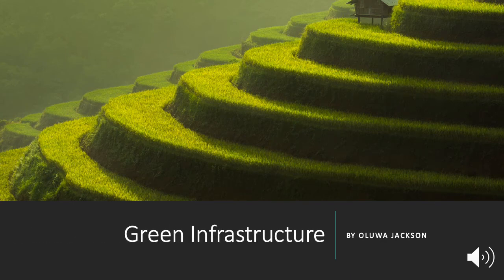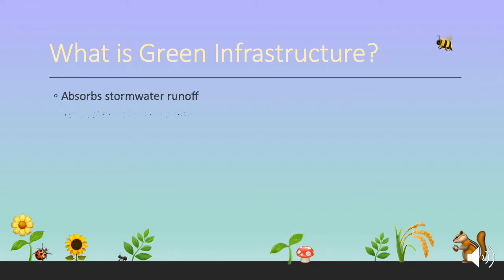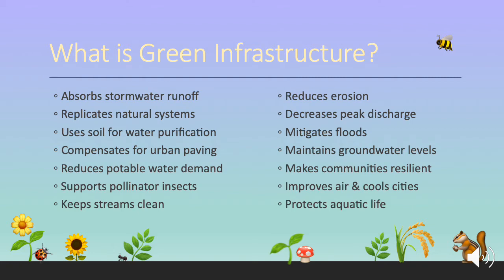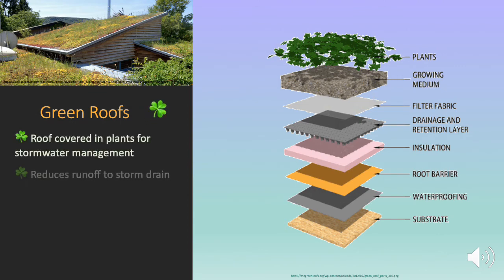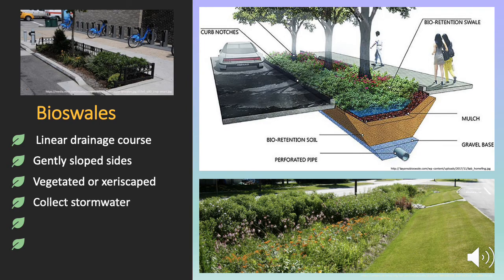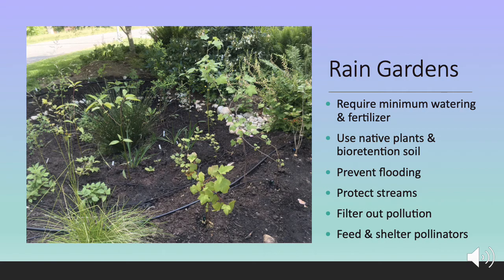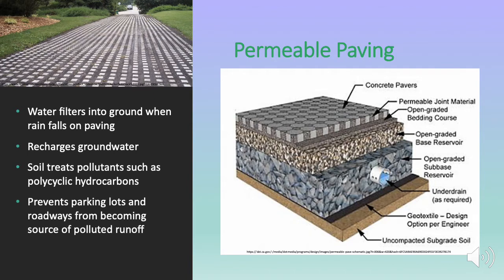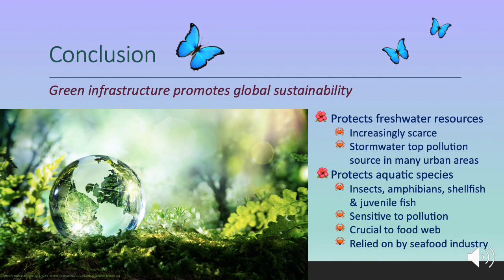Green Infrastructure and Global Sustainability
Green infrastructure can help your city prevent stormwater from polluting your waterways. Here's an introduction to bioswales, green roofs, rain gardens, and more.